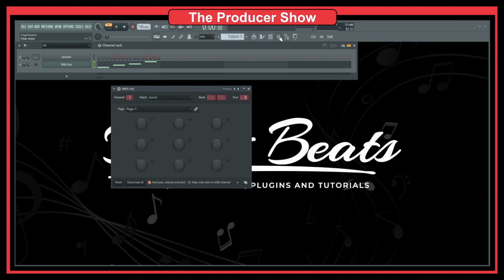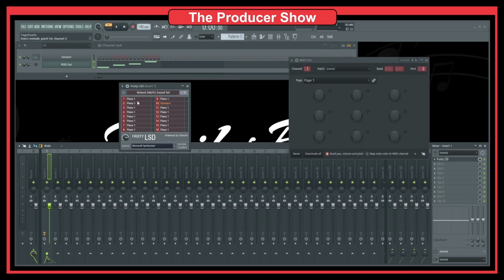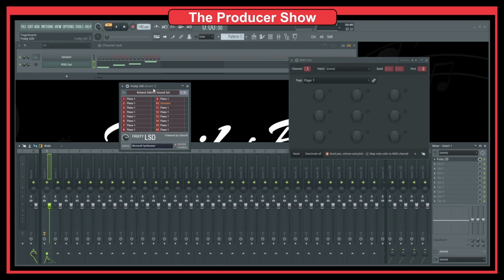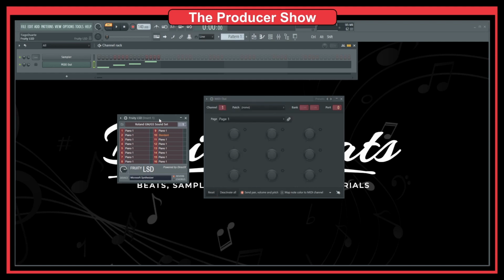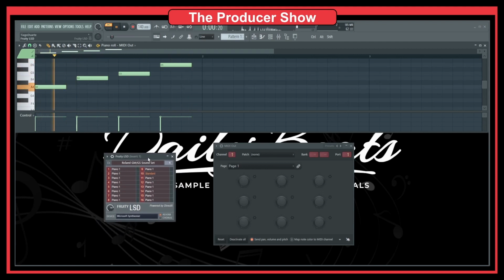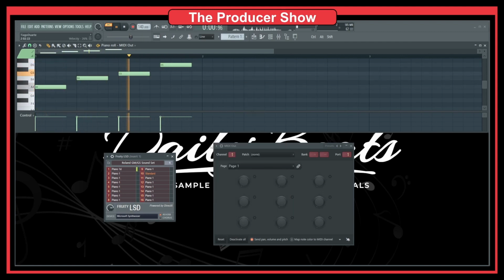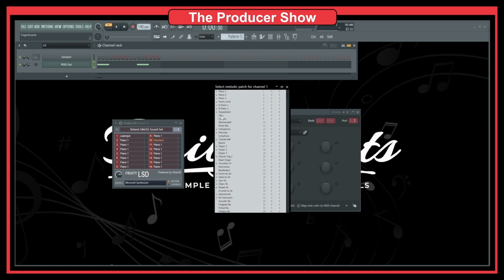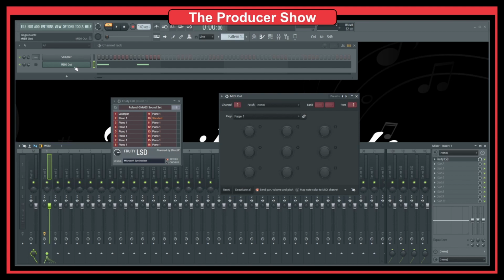Let's Get High with Fruity LSD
Hi, in this video I we get high with Fruity LSD. This is a plugin that expands your instrument list in your system for free. Most people are not aware of this plugin and how to generate music with it.